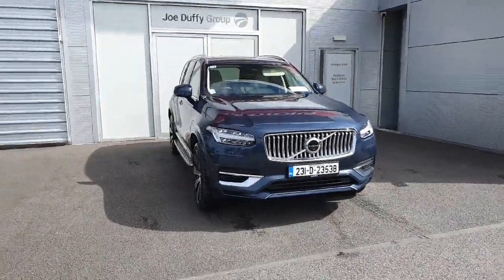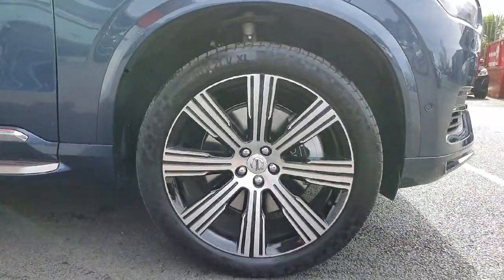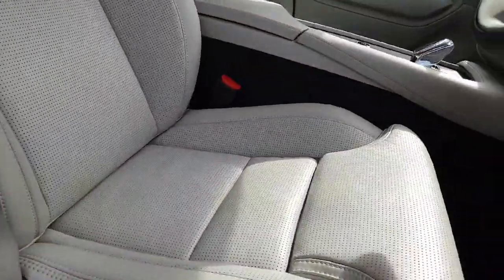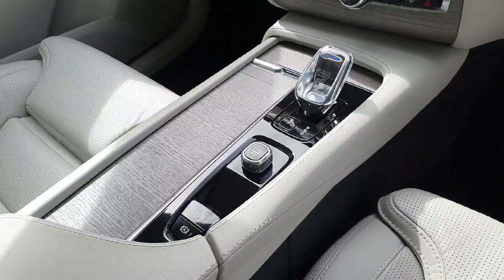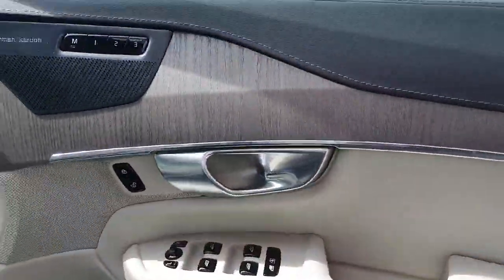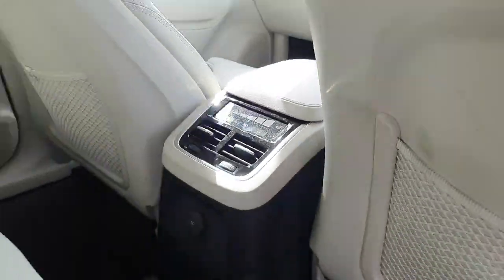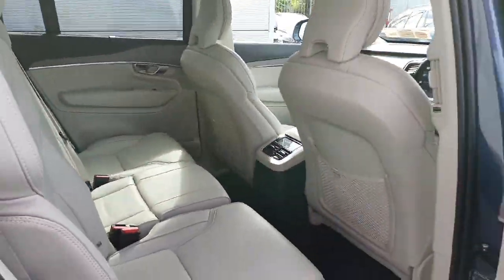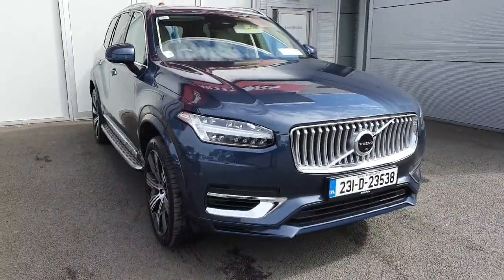231D23538 - 2023 Volvo XC90 RefId: 359498